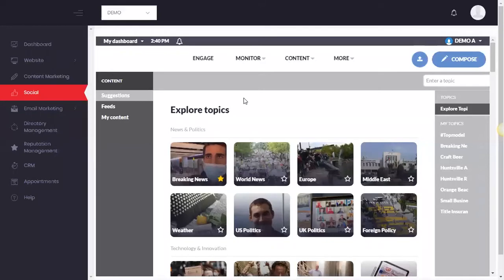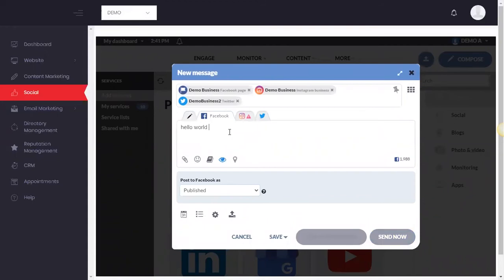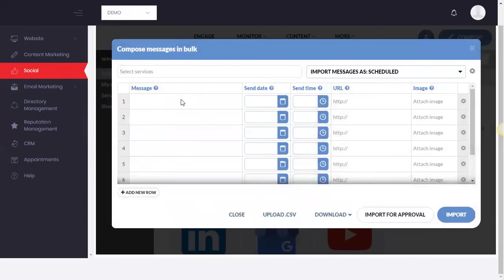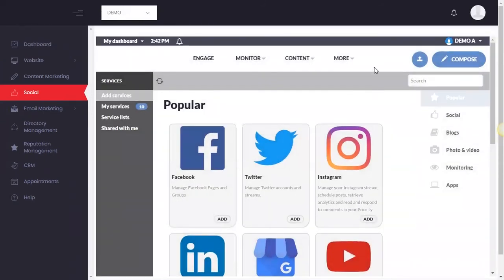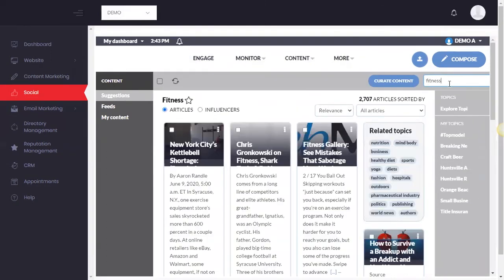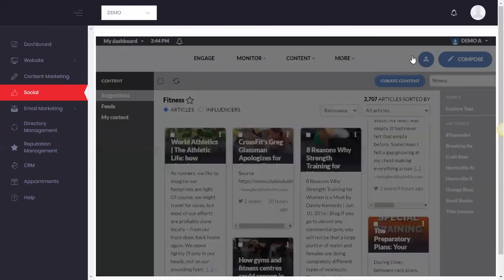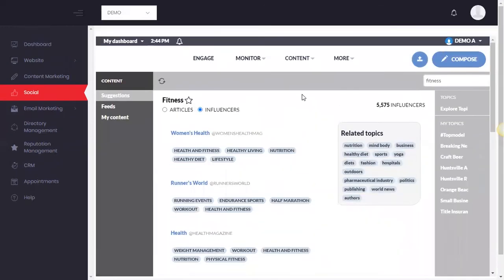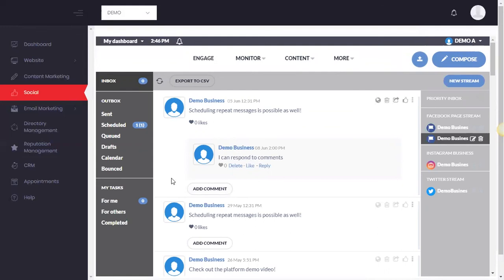Creating Content for Social Media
Creating engaging content can be a challenge for even the most proficient of marketing experts! See why it's important to active on social media, and how technology can help you find engaging information and content to post to your social profiles quickly and easily.

If you want to see a demo of this tool, or any others on the platform, request a demo

Or get started right away by creating your free account